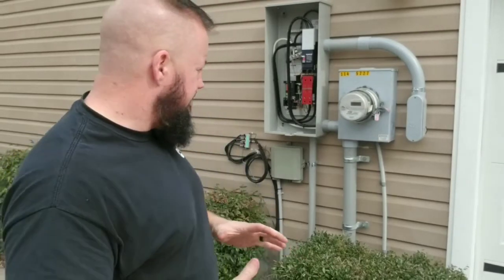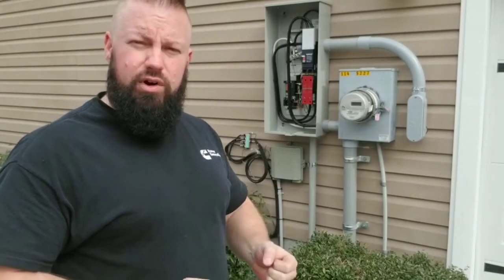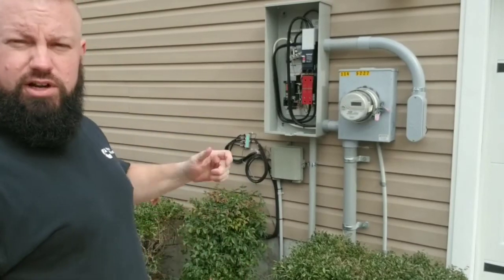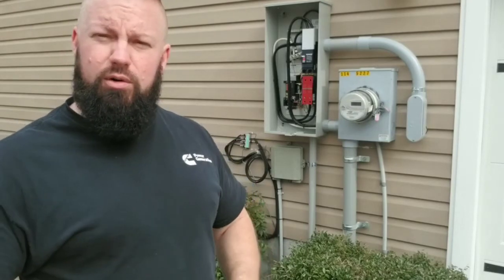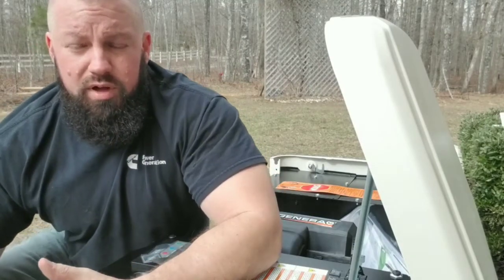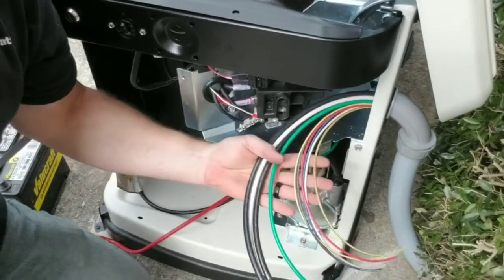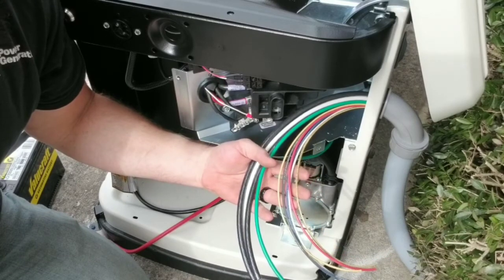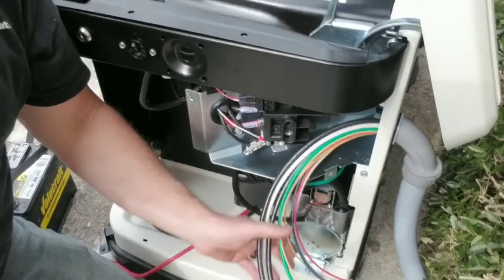WHAT does this guy do all day? And the typical installation of a 22kw Generac generator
Basic overview of a typical 22kw whole-house generator installed with 200amp service rated transfer switch.